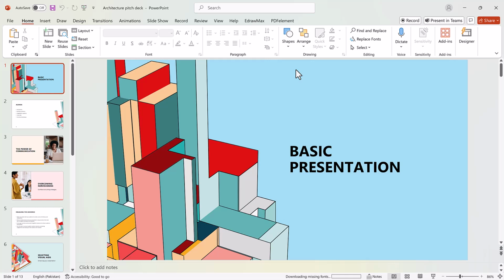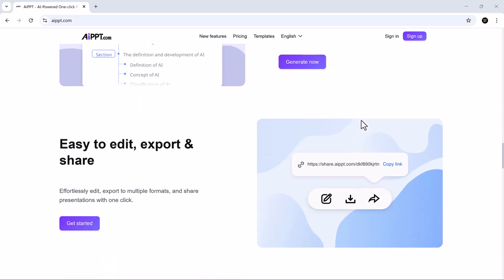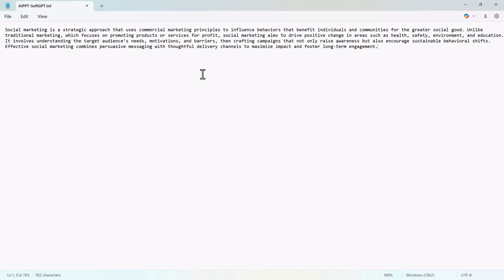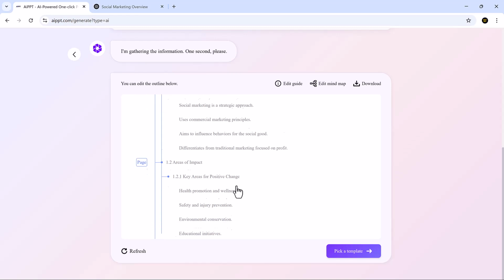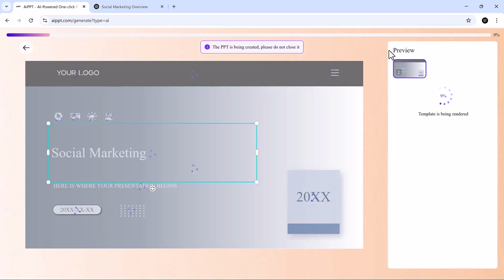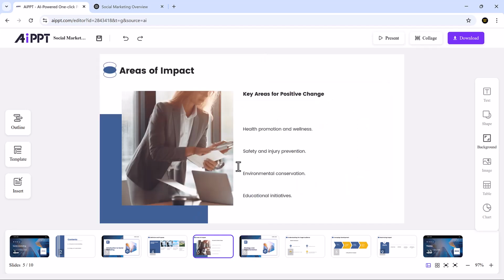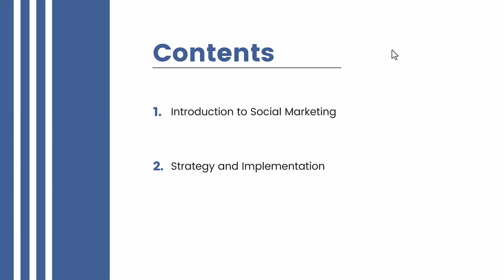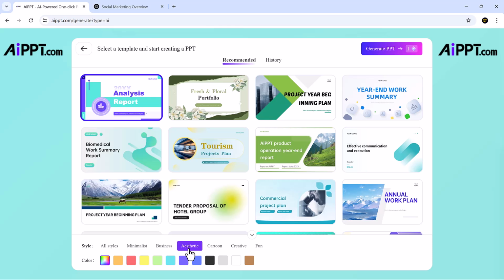This AI Turns 1 Sentence into a Full PowerPoint in Seconds | AiPPT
Struggling with PowerPoint presentations? You're not alone. In this video, we explore AiPPT — an AI tool that instantly transforms a single sentence into a polished, ready-to-use PowerPoint deck. No design skills. No formatting headaches. Just fast, professional results.

🔍 What you'll see:

Full walkthrough of the AiPPT platform
How to import content from ChatGPT, Google Docs, or URLs
Live demo: from raw text to complete slides
Editing, customization, and exporting options
Templates and extra features for any use case

💡 Perfect for students, teachers, marketers, and professionals who want to save time and create stunning presentations effortlessly.